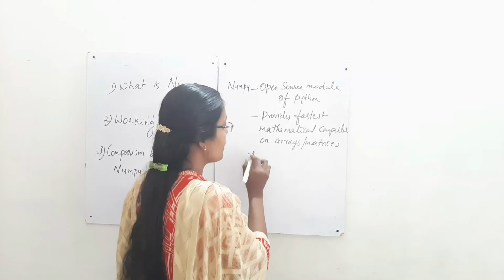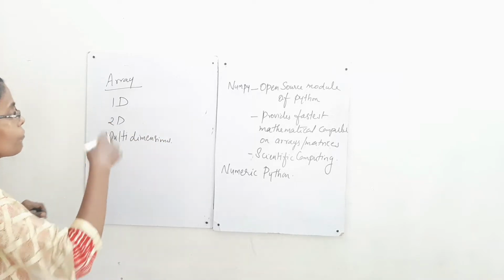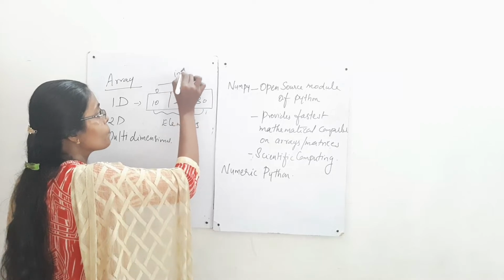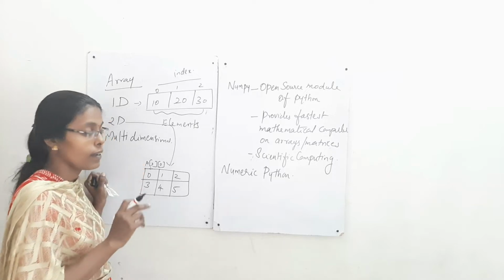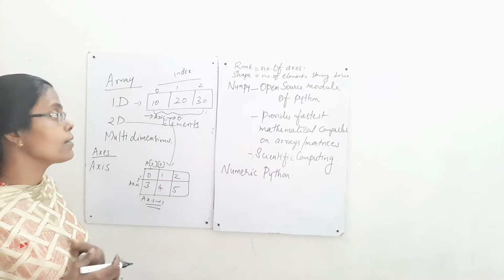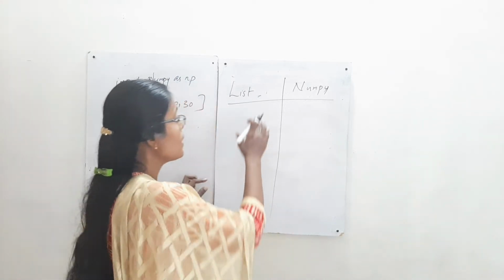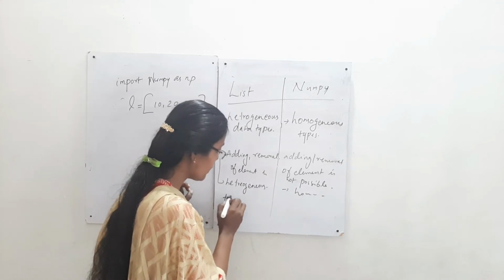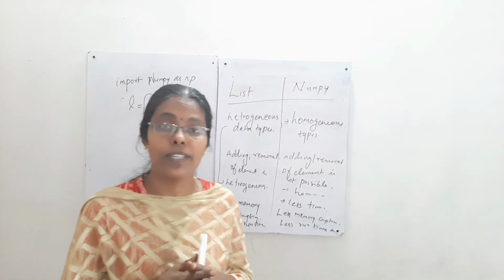What is numpy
What is numpy session helps to provide clear explanation and includes three points.
Working with numpy
List vs numpy
Python Full Course
Python Tutorial
Python for Beginners
Learn Python Programming [2020]